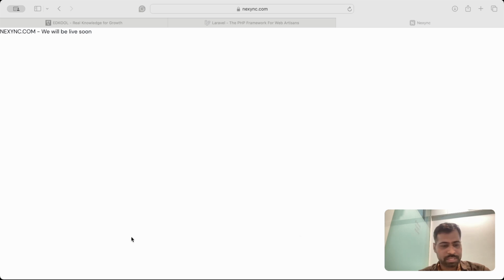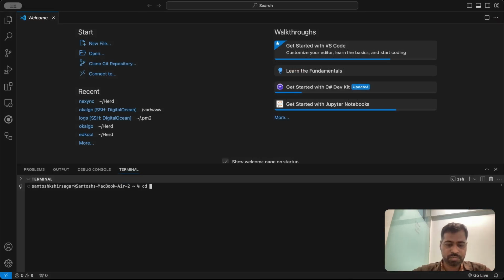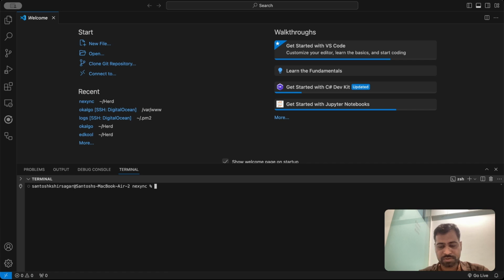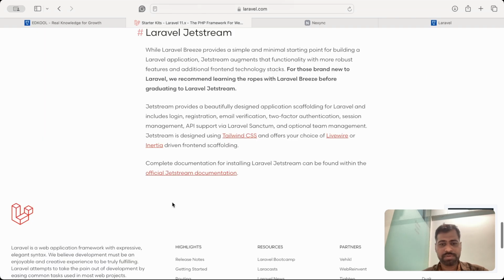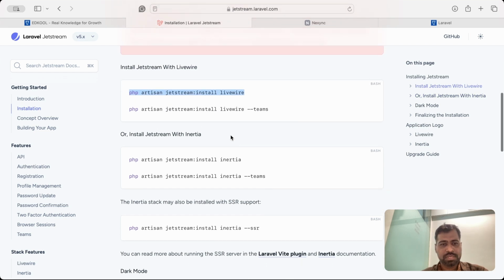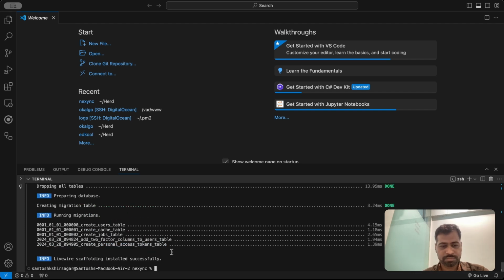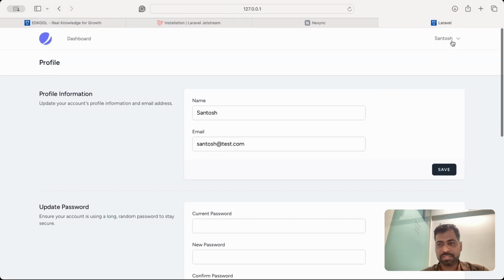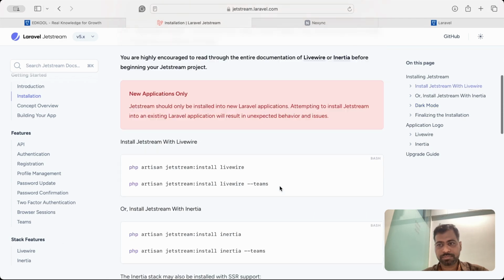Part 1- CRM Development using Laravel 11, Installation with Jetstream